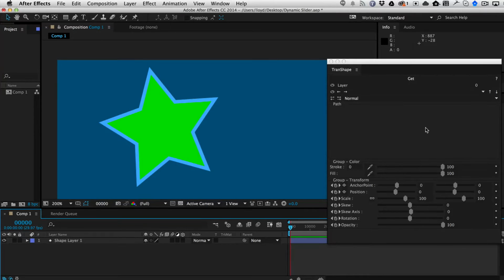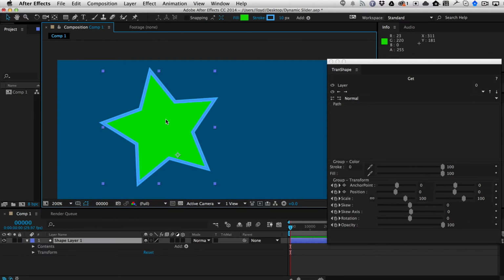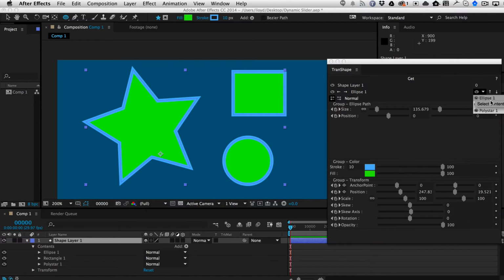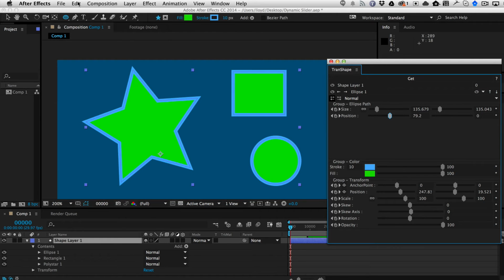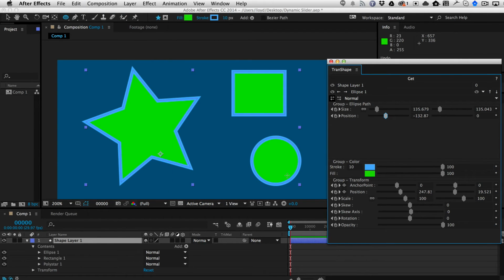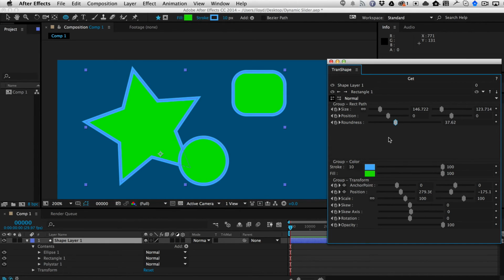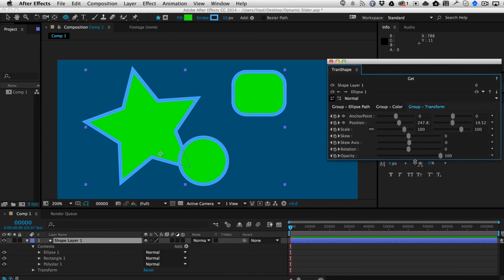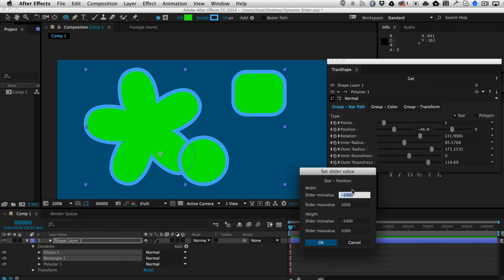TranShape 1.7 Demo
TranShape is a shape layer inspector for After Effects. It allows fast and convenient access to the otherwise tedious shape layer properties.